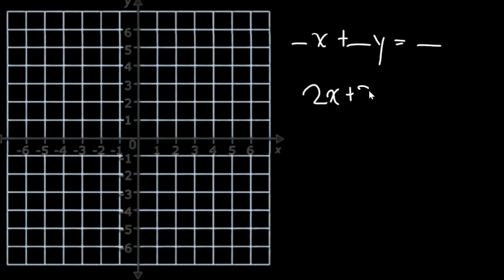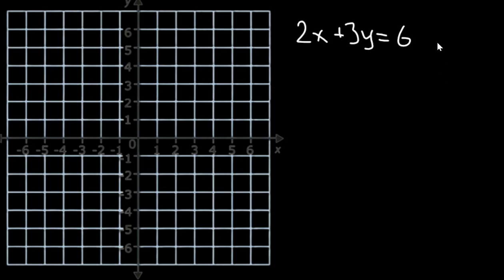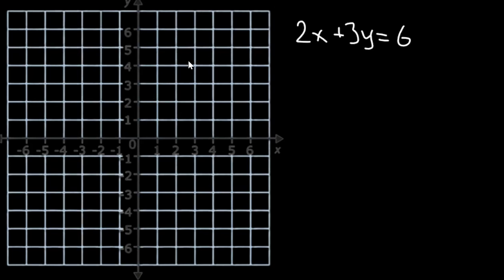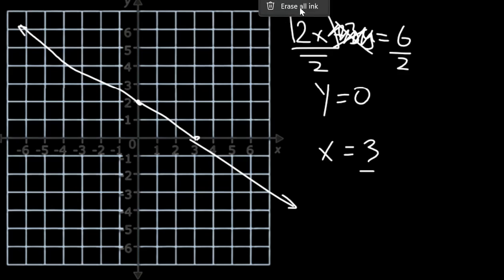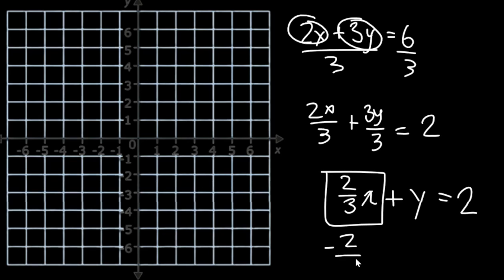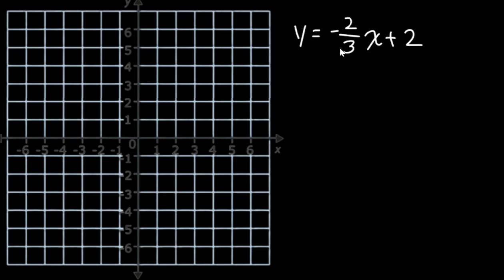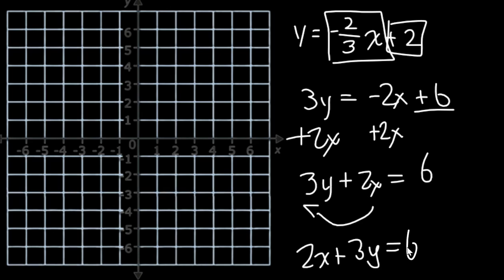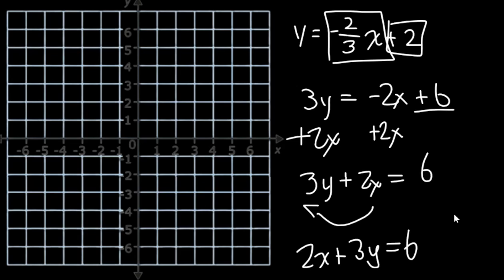2-4 Standard Notation